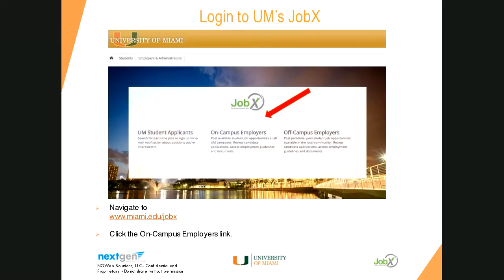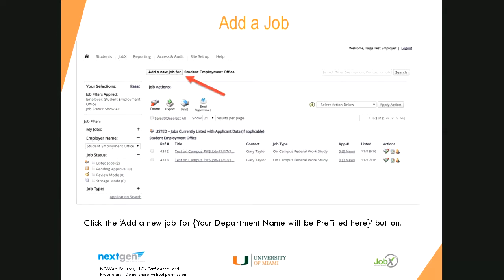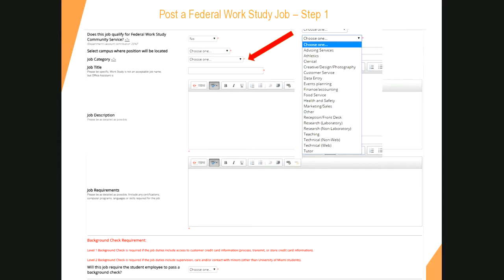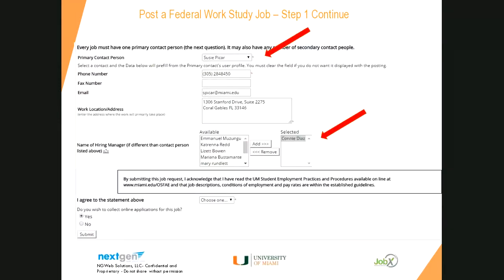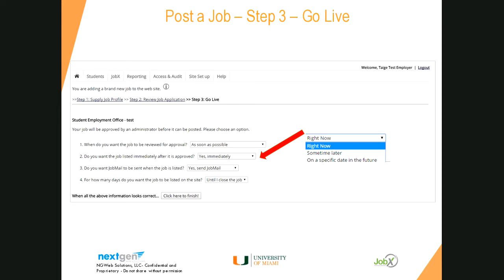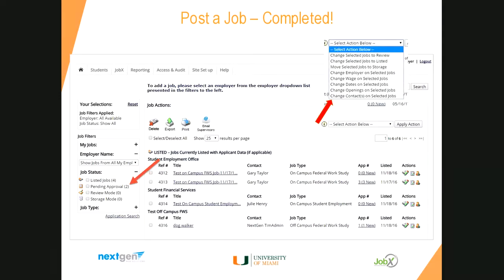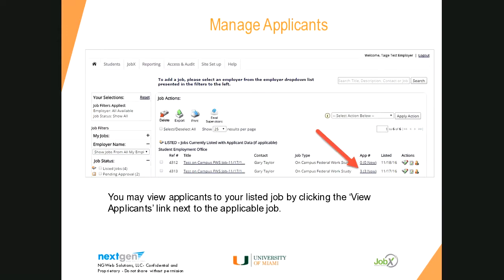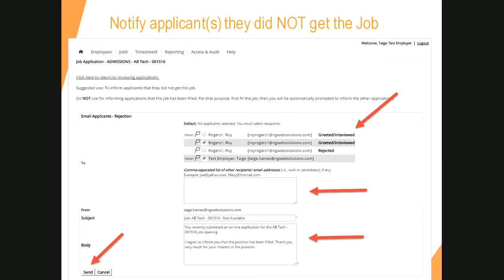JOBX for UM Student Supervisors